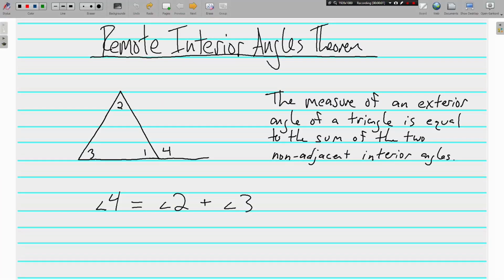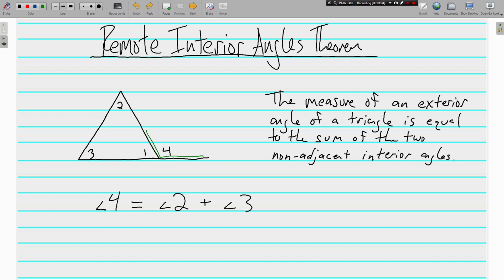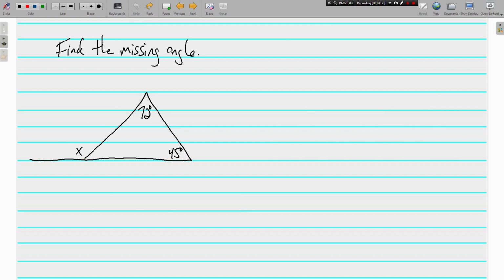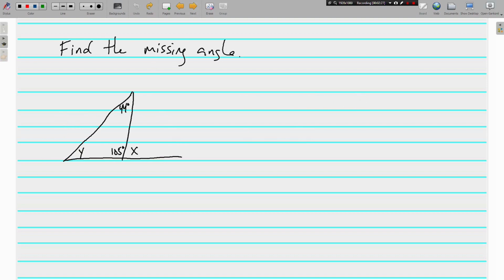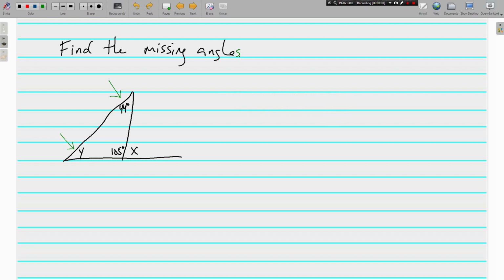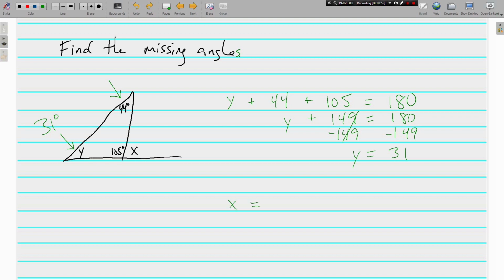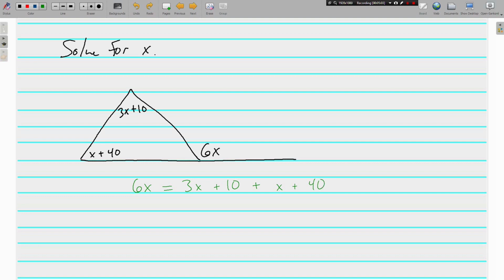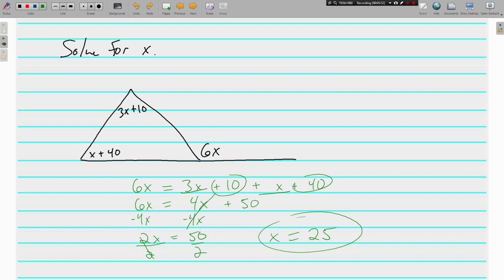Remote Interior Angles Theorem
Topic:  Remote Interior Angles Theorem

In this video we discuss the remote interior angles theorem.